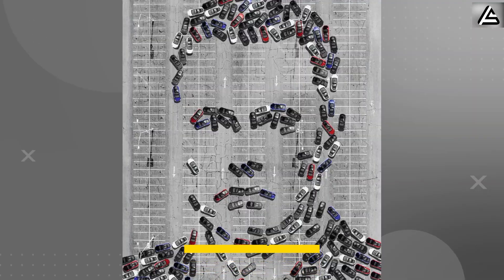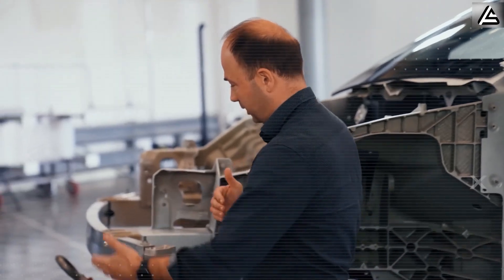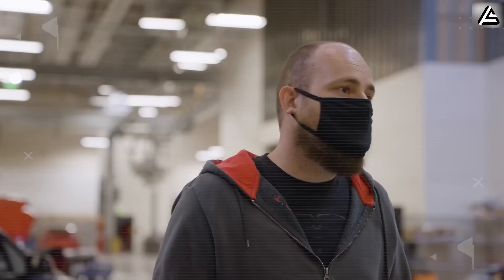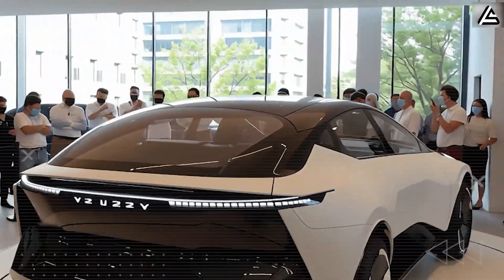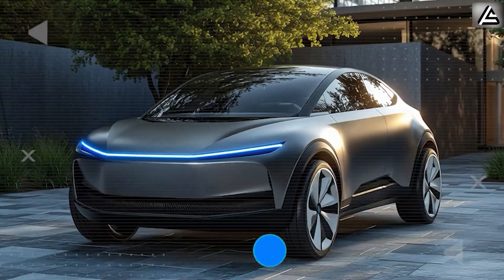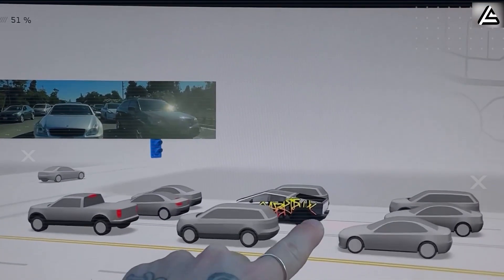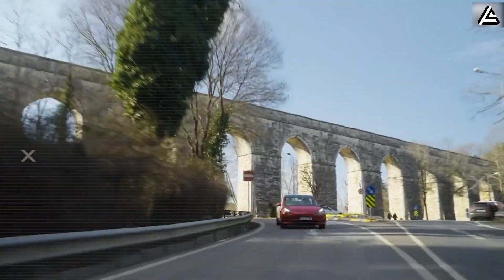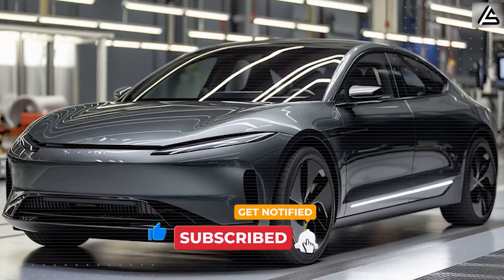Elon Musk Announced $10,599 Tesla Model 2 FINALLY Hit The Market: What You Need To Know?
00:00 Intro
01:30 Why does Tesla deliver a crash survival rate that’s 40% higher than every rival?
06:10 In what way does Tesla’s hidden “Invisible Shield” tech reduce violent crashes to minor bumps?
08:54 How can Tesla’s Predictive Avoidance system beat human error tenfold — and redefine what safety means?
12:13 Outro
Elon Musk Announced $10,599 Tesla Model 2 FINALLY Hit The Market: What You Need To Know? That cautionary note from Vaibhav Taneja — Elon Musk’s right-hand at Tesla — isn’t just noise, it’s a wake-up call. Not long ago, Tesla faced over 2,400 complaints of unintended acceleration, more than 1,500 braking glitches, phantom braking, sudden jolts — the kind of “what ifs” that should never have existed.

Elon Musk Announced $10,599 Tesla Model 2 FINALLY Hit The Market: What You Need To Know? But now, it signals a real shift: a commitment that the next EV generation, starting with the upcoming $10,599 Tesla Model 2, will go through validation like never before. And today, we are pulling back the curtain to reveal jaw-dropping safety results that flip potential disasters into proof of Tesla’s engineering triumphs.

Elon Musk Announced $10,599 Tesla Model 2 FINALLY Hit The Market: What You Need To Know? This is Auto Gear Shift — a Tesla channel unlike the rest. No fluff, no hype, no empty rumors. Just sharp analysis, real numbers, and insights you won’t find anywhere else. Be part of the “first eleven thousand” — the inner circle who can always say: I was here before everyone else.
Watch closely, new crash simulations leaked from Tesla's labs show the Model 2 walking away from a 70 miles per hour head-on collision with zero structural deformation, while a comparable Ford compact crumples like tin foil